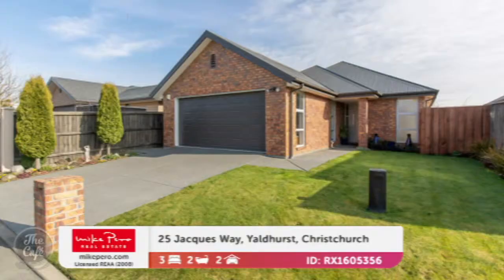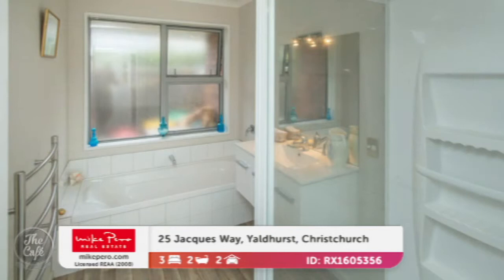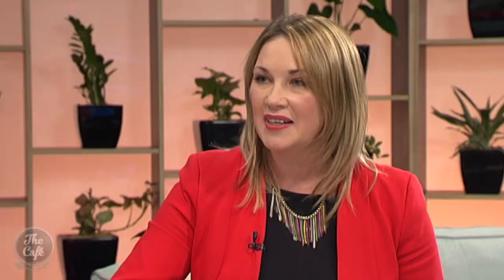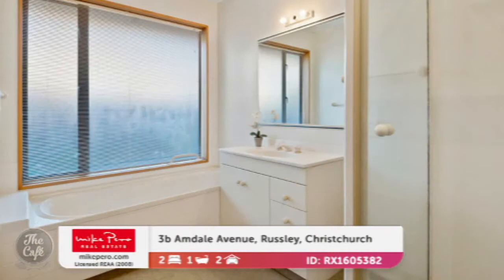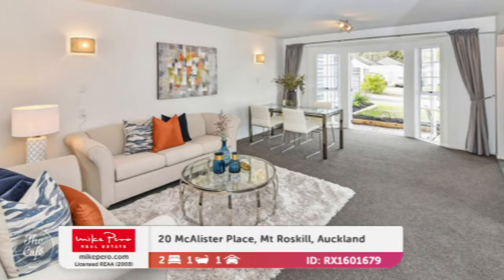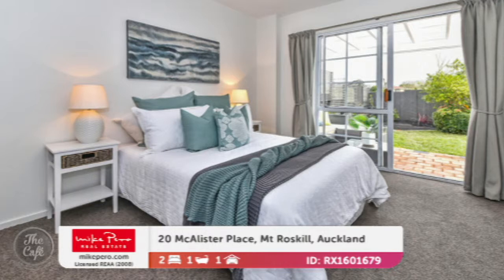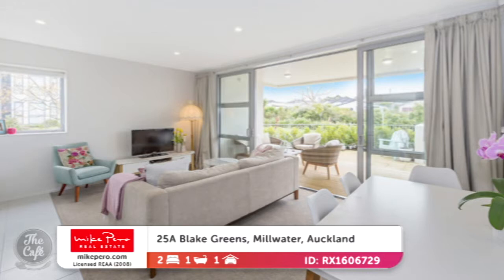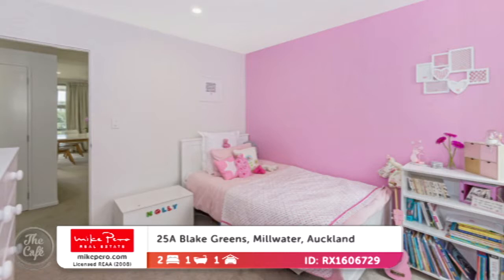Smaller and Smarter Homes With Mike Pero Real Estate